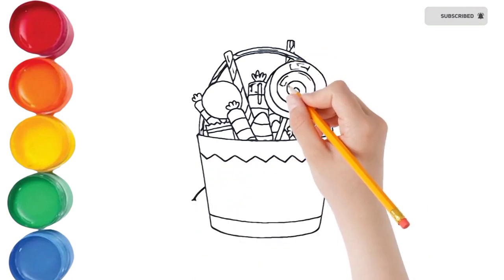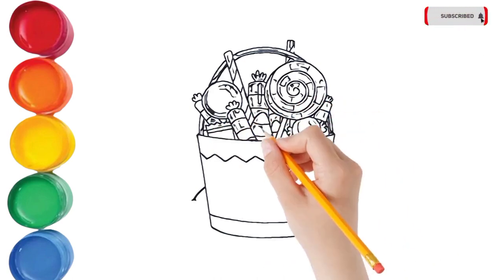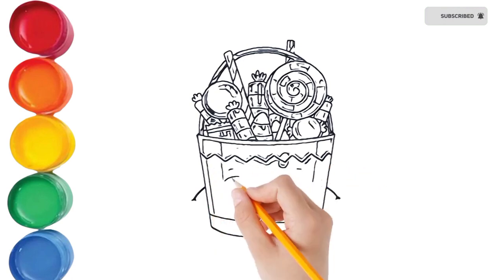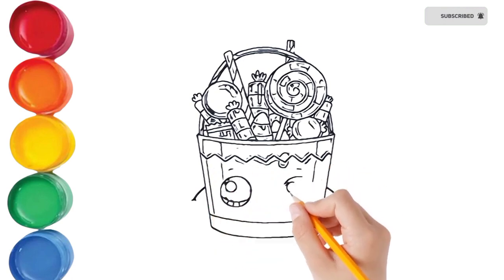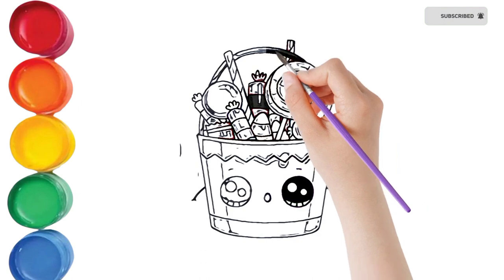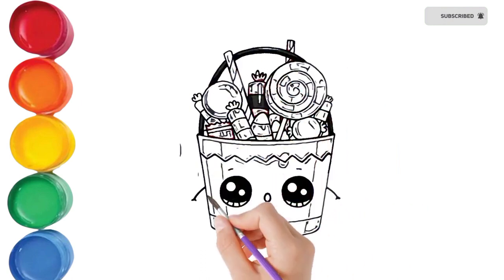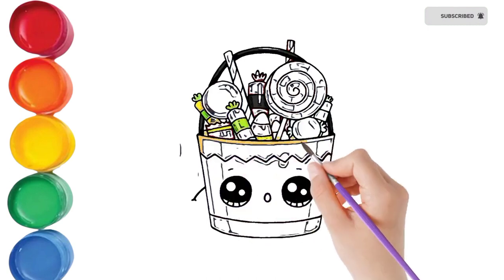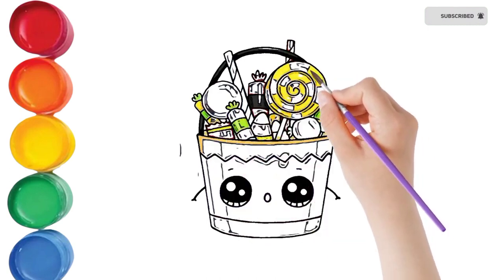Candy basket drawing, painting and coloring for kids and toddlers Drawing for kids